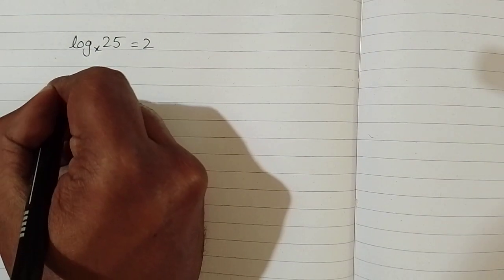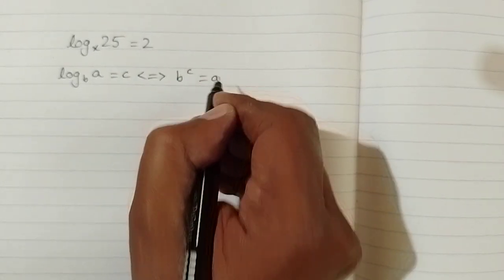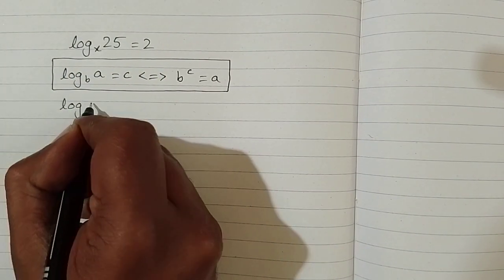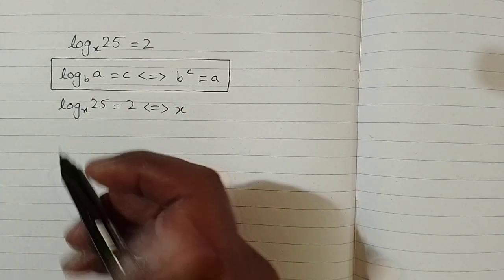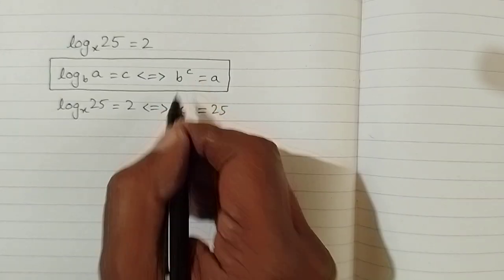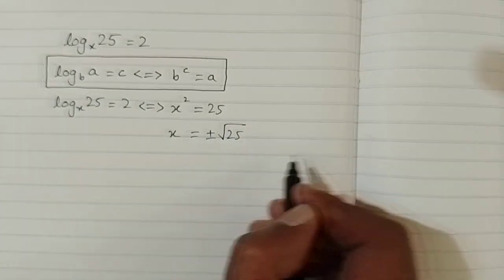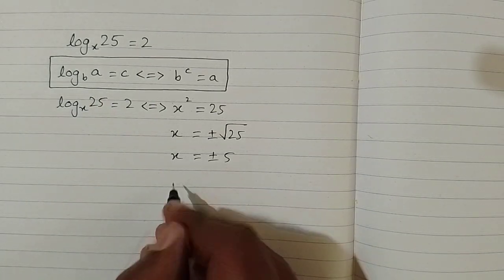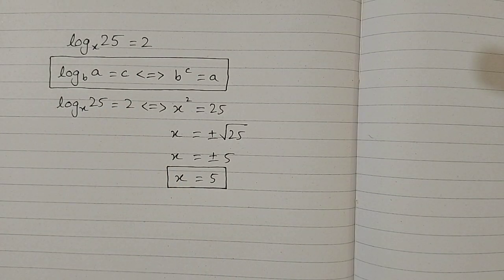Logarithmic Equation || log of 25 to the base x = 2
In this video we shall learn how to solve logarithmic equation .